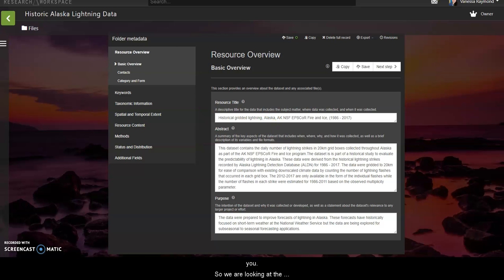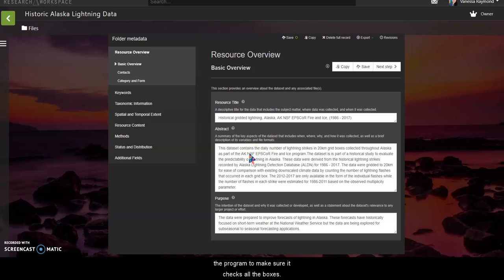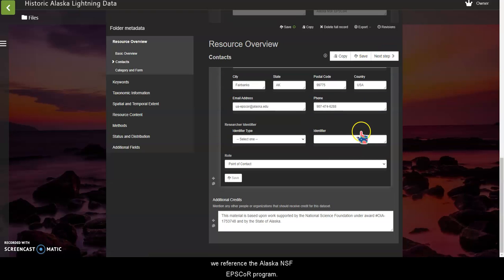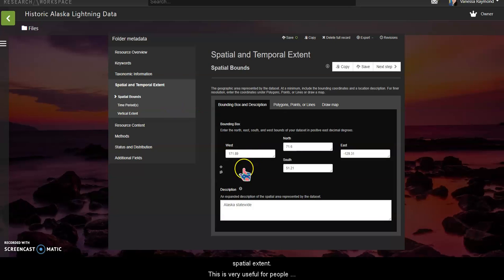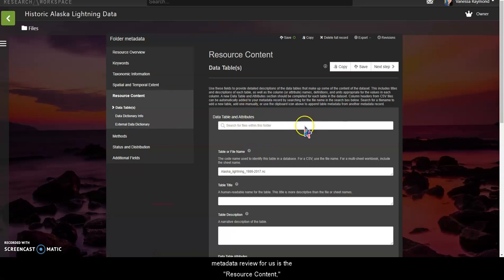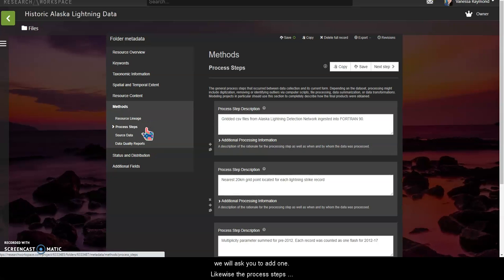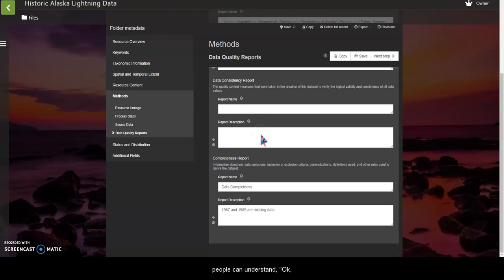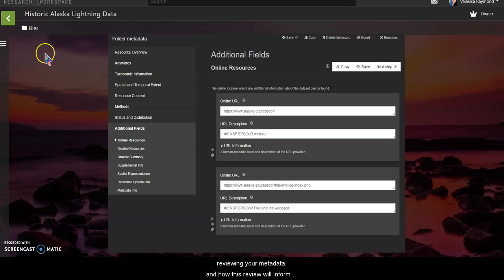Metadata review process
An explanation of the metadata review process in the Alaska NSF EPSCoR Research Workspace.